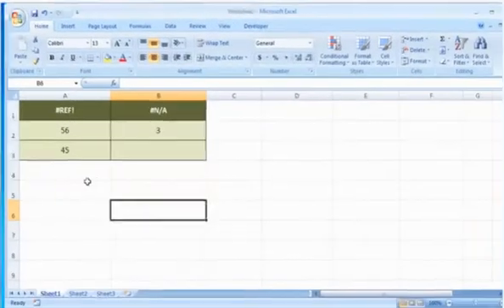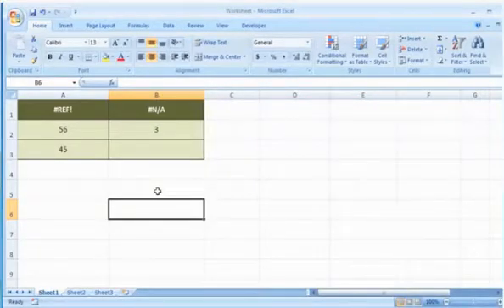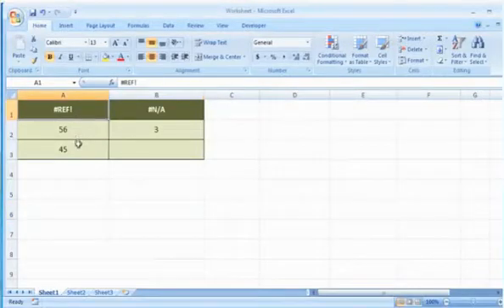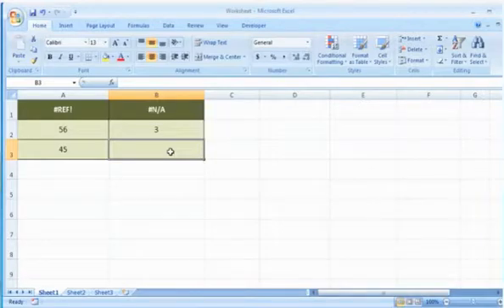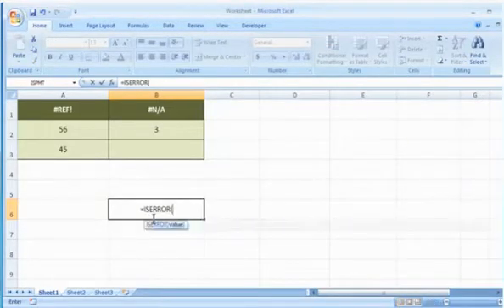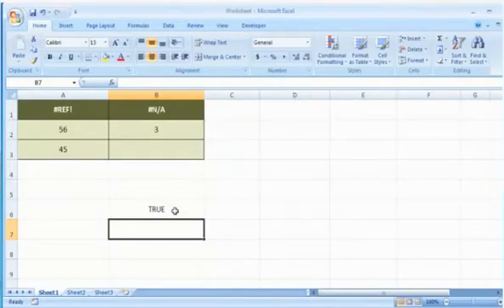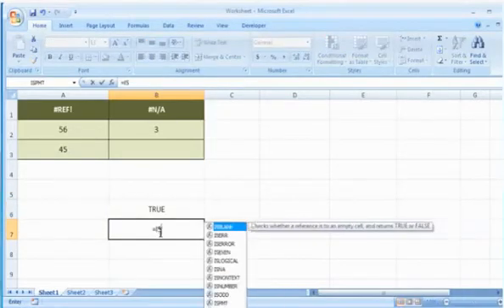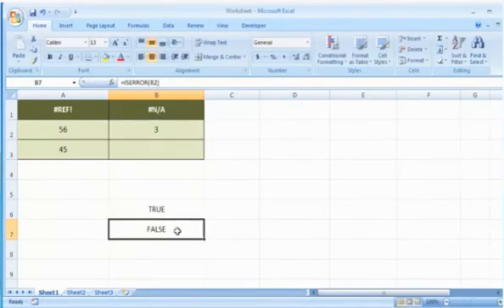How to use the ISERROR function in Excel?